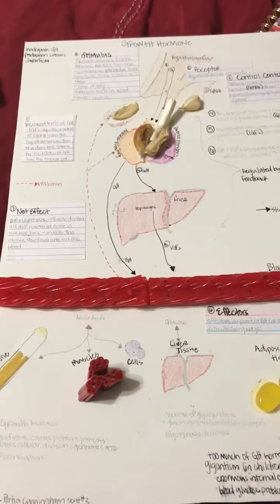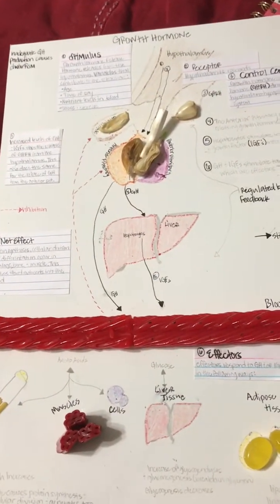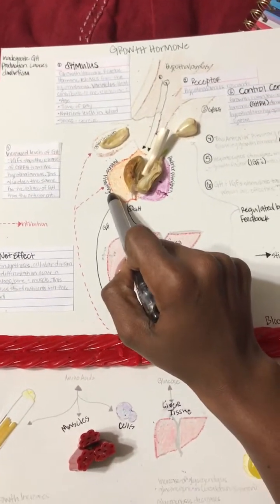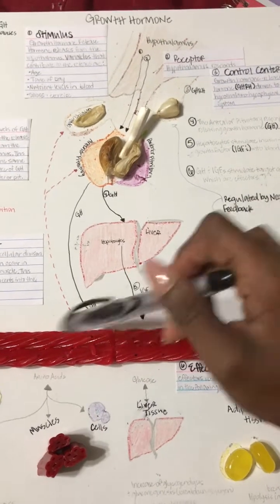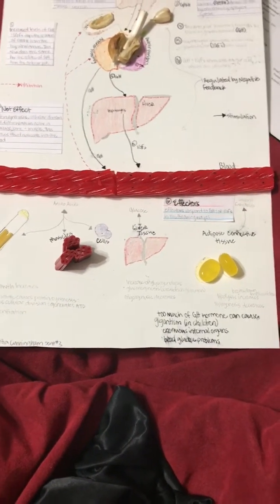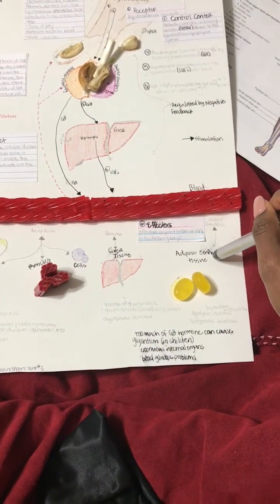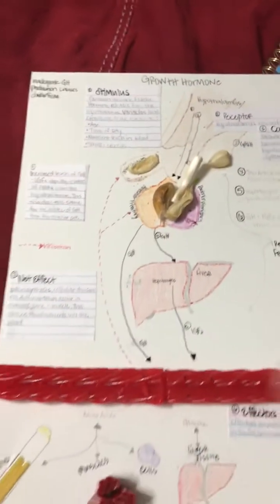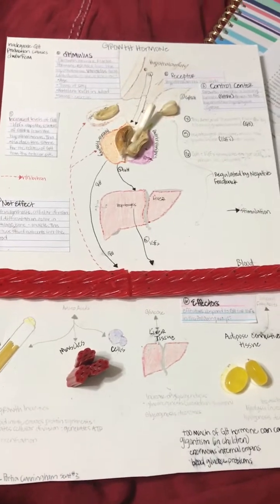Physiology of the Growth Hormone